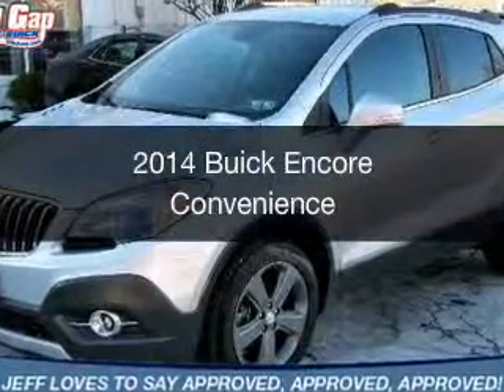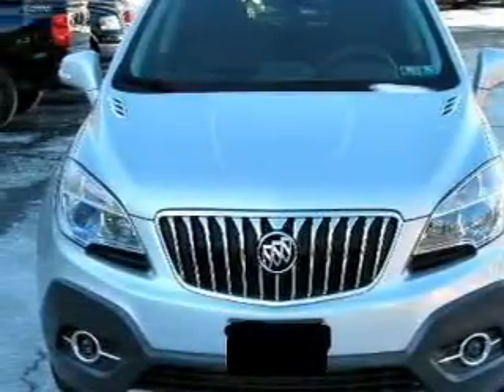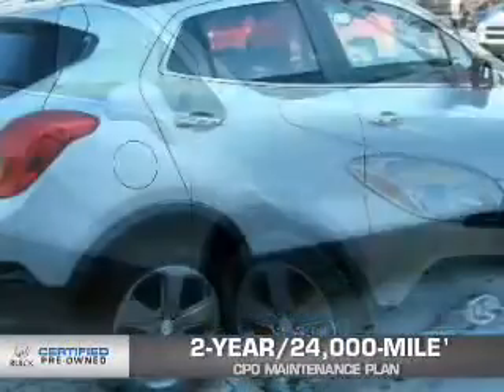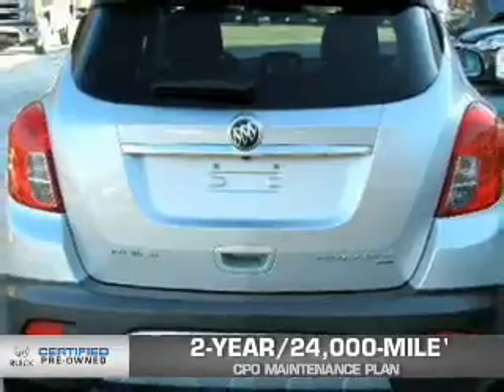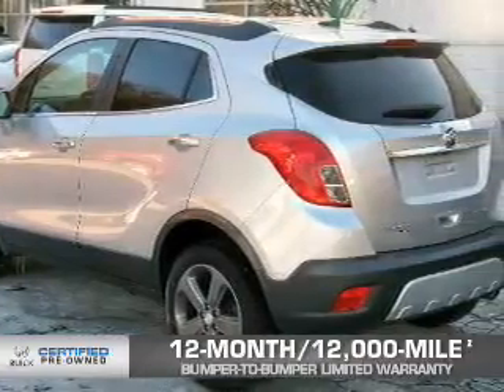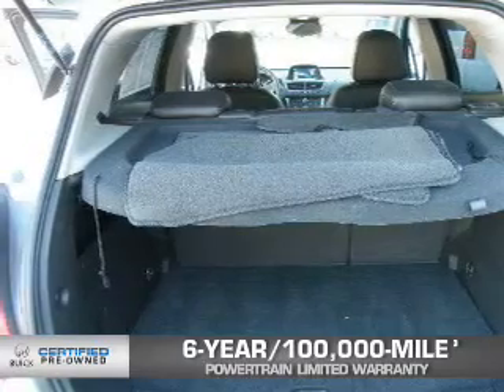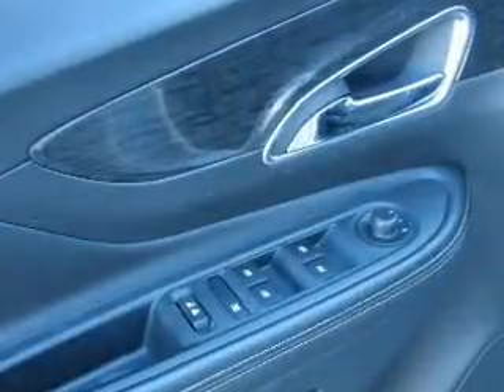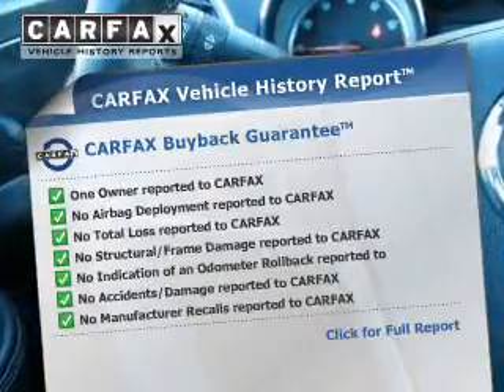2014 Buick Encore - Wind Gap PA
Year: 2014
Make: Buick
Model: Encore
Trim: Convenience
Engine: 1.4 L, 4 cylinder
Transmission:
Color: Silver
Mileage: 16560
Address:
1043 South Broadway